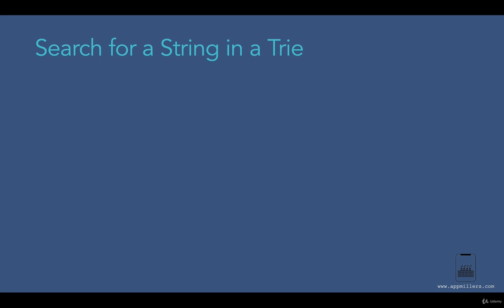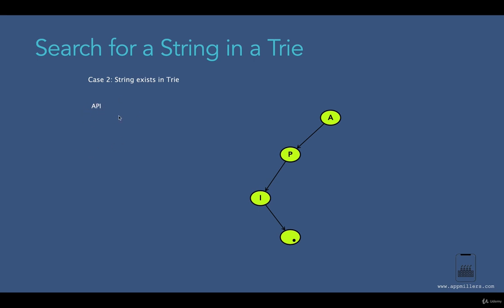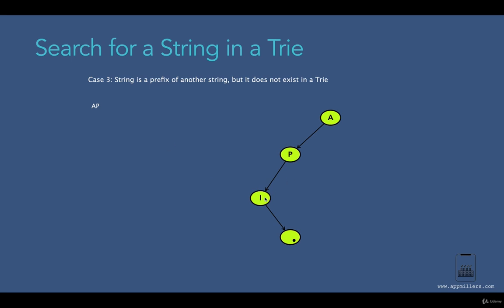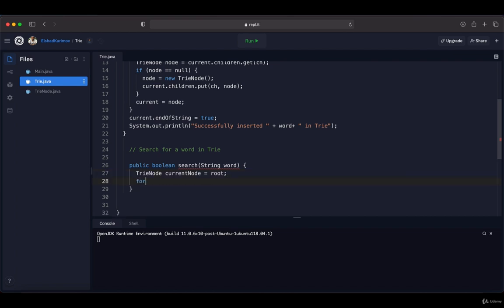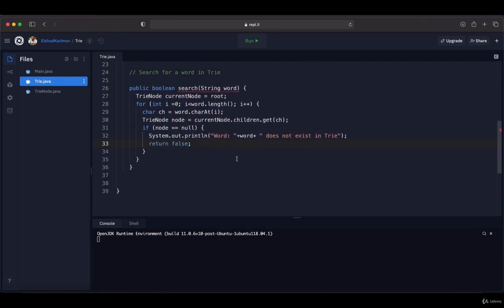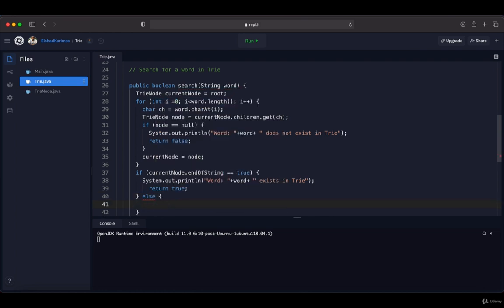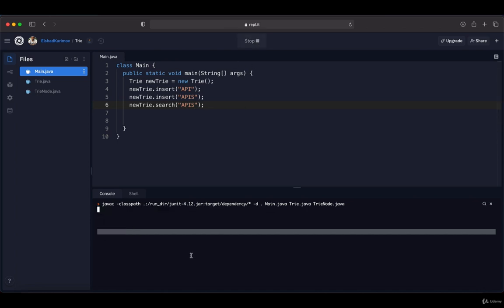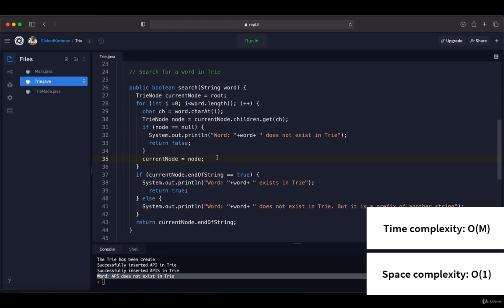004 Search for a String in Trie